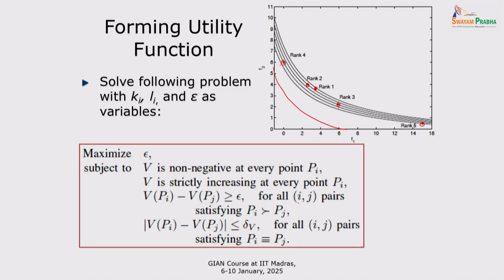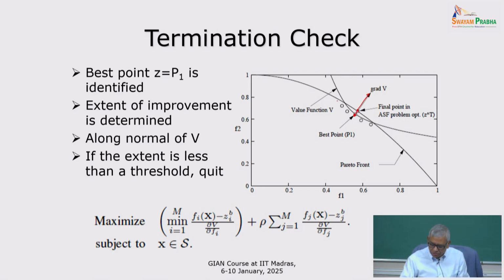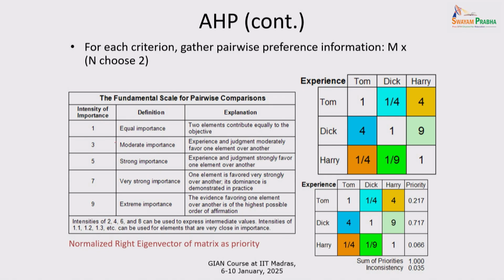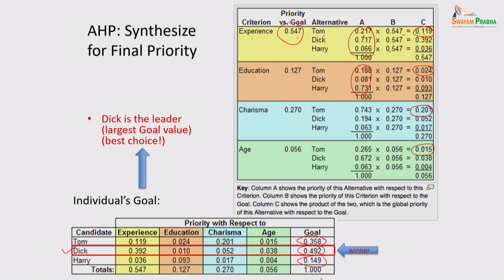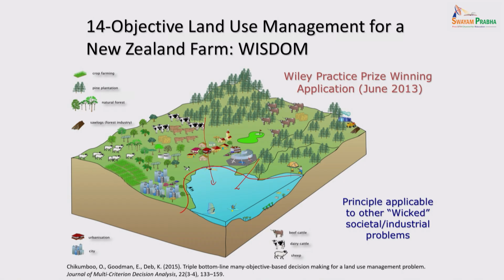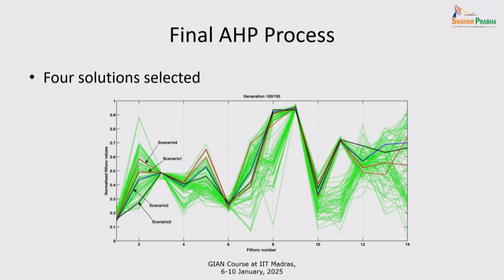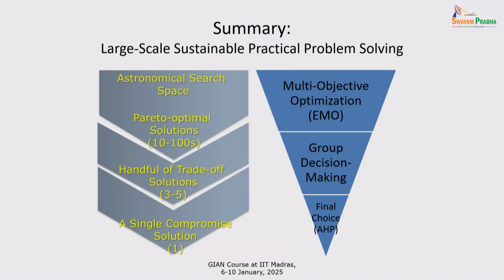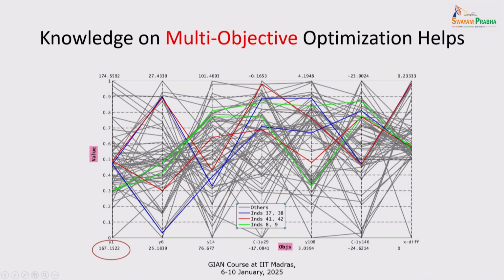L15 EMO and Decision Making II